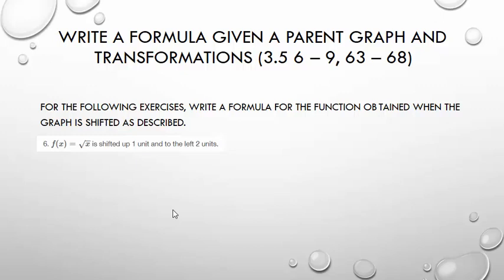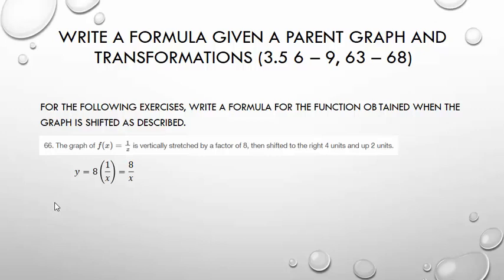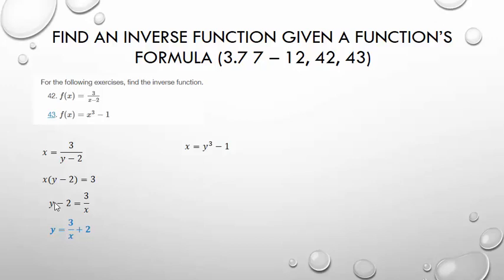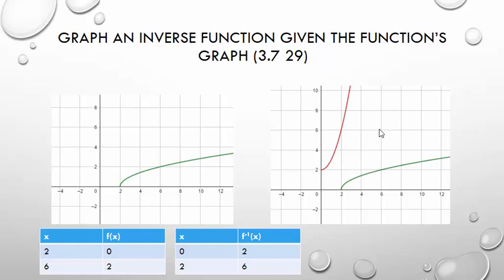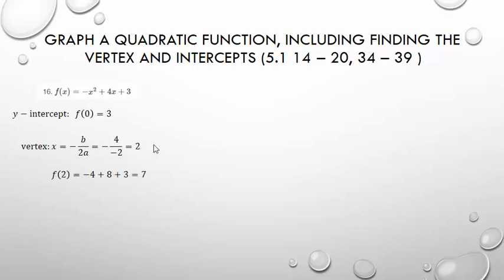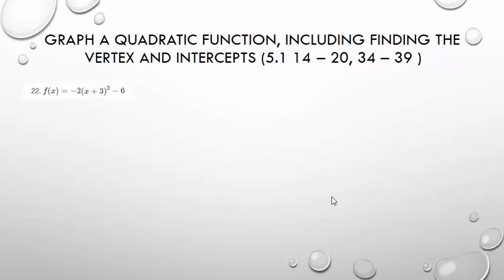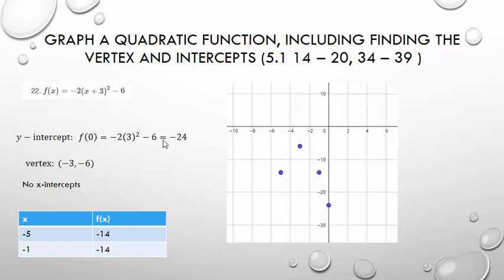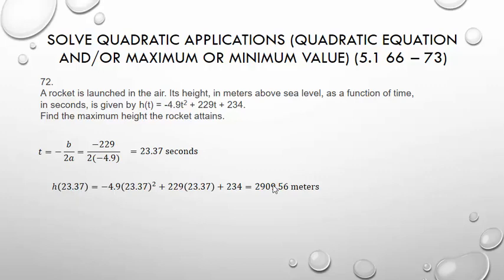Algebra Test 2 Practice Part 4